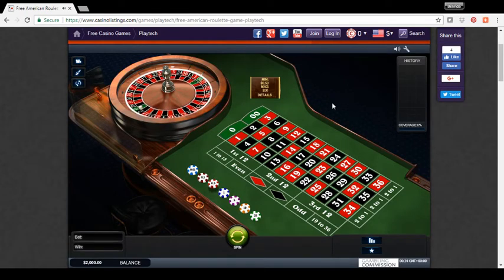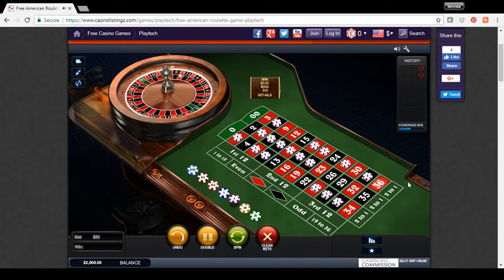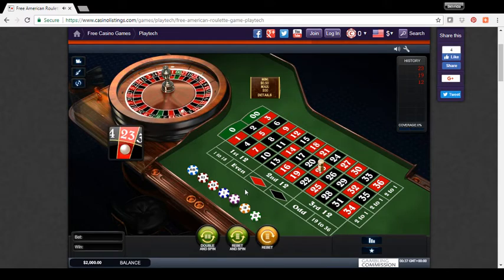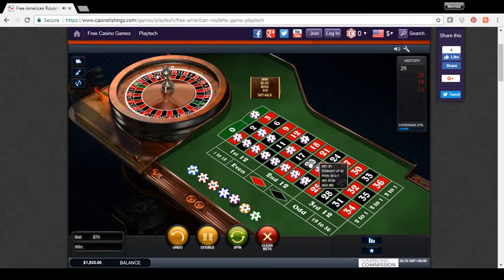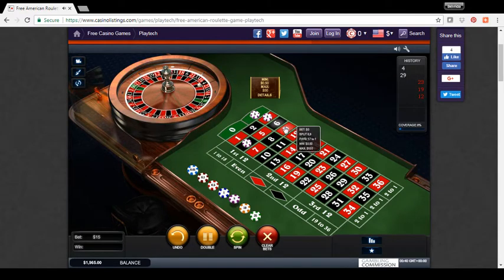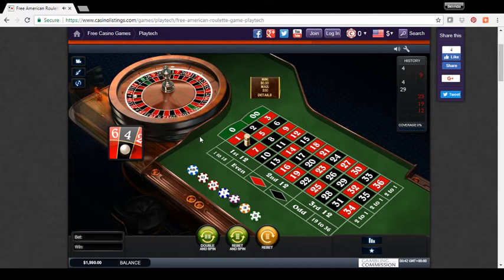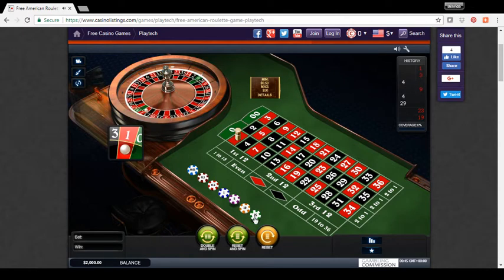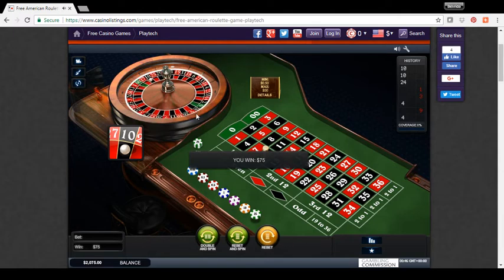Winning Roulette Strategy "Data Translation part 9 now at $444"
I'm on a road from $50 to $1000 starting with small stakes and just adding the winnings from my videos, taking forever time to up the stakes !